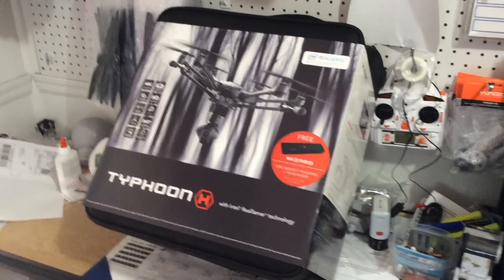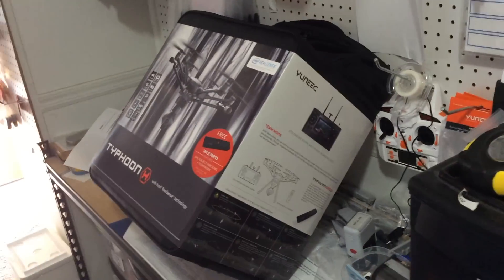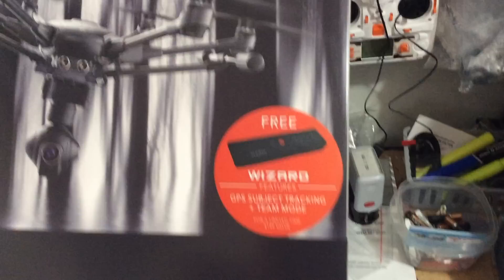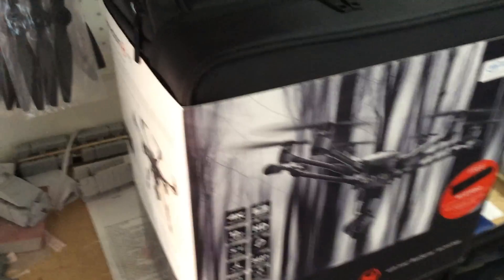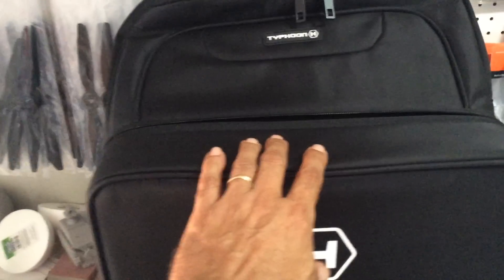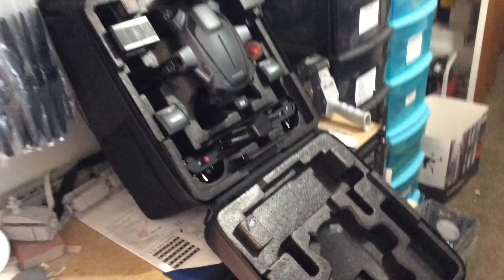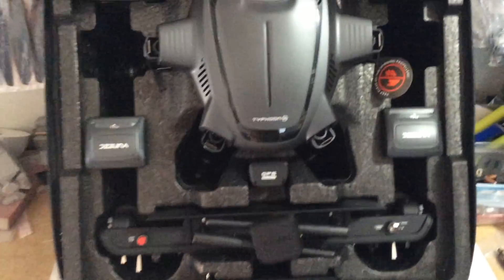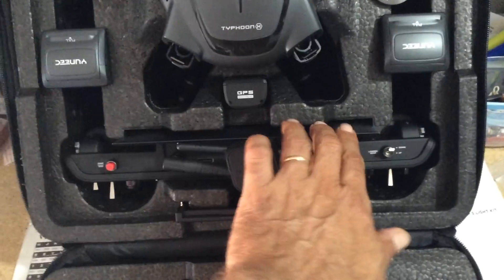Preview of Typhoon H w:RealSense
Received toOf these in advance of the July 24 release date of which we will be sending one to Jim Bowers a.k.a. demunseed for a full and comprehensive unboxing and review. taking $25 pre-order deposits till 7/24/16.